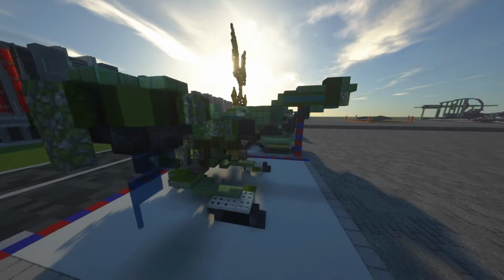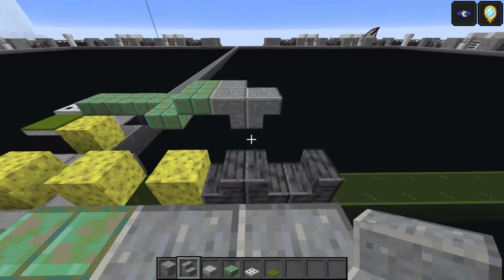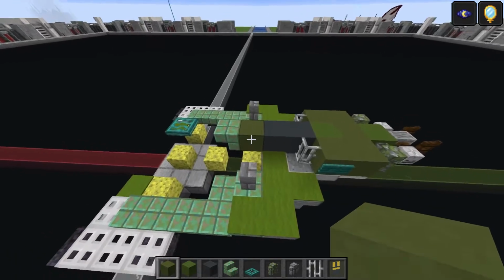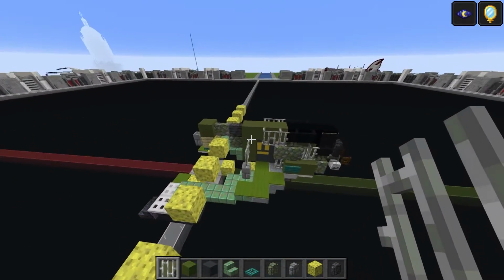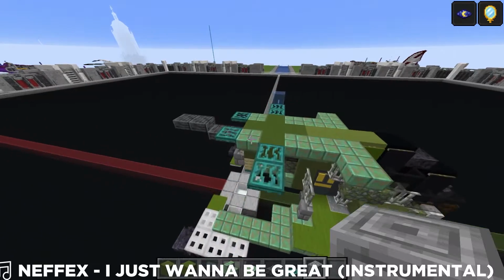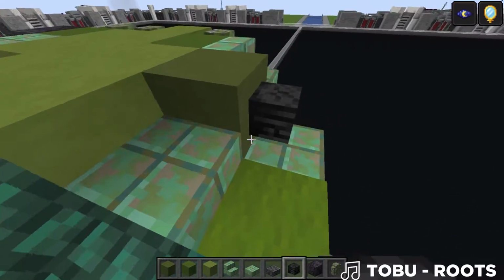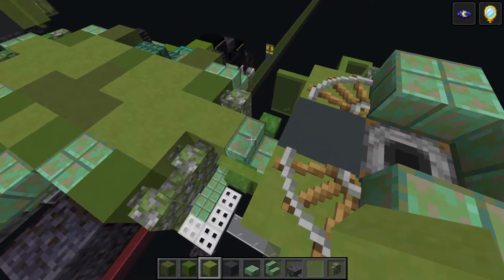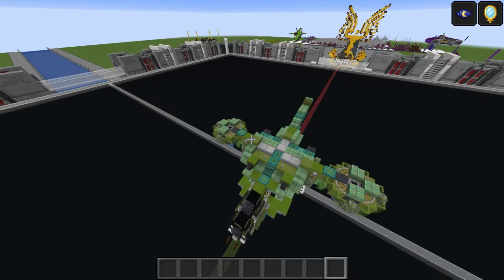UNSC AV-14 Hornet | Minecraft Halo tutorial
Scale: 2:1 (x2 real size)
Build Version: 2nd Edition

Model Description: The AV-14 is a vertical take off and landing vehicle (VTOL) that has been in service since the Insurrection, at least as early as 2524. It serves as the UNSC's primary assault, search and reconnaissance, and close air support aircraft.

Video timestamps:
00:00 Intro
02:26 Layer 1
04:04 Layer 2
04:09 IMPORTANT NOTE
06:04 Layer 3
08:46 Layer 4
11:49 Layer 5
13:25 Layer 6
16:15 Layer 7
21:41 Layer 8-11
27:38 Post-build showcase